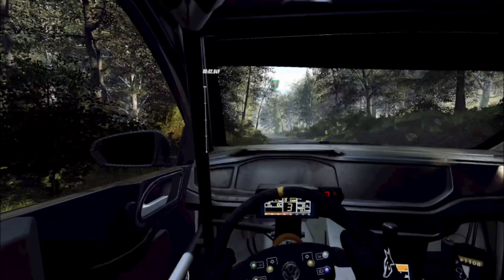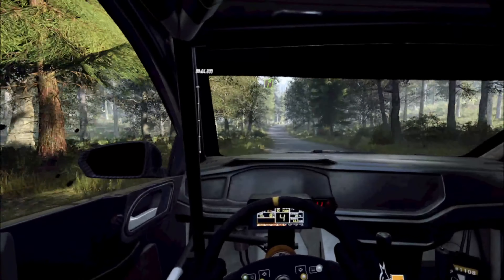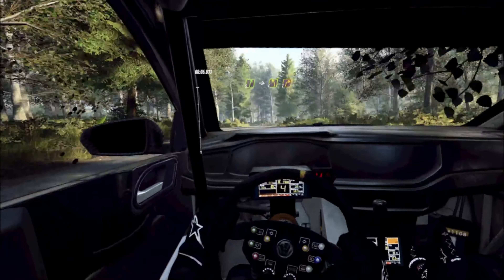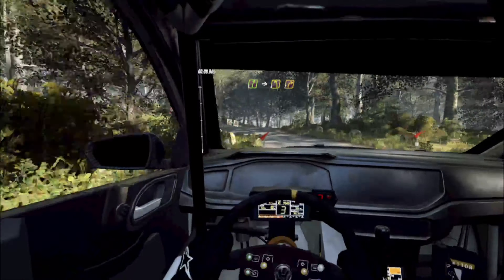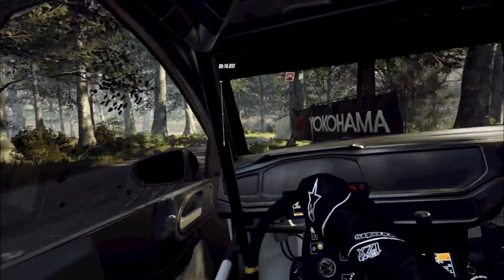Rally In VR | DiRT Rally 2.0 | 4K In VR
*My Setup*
Wheel Base: *Fanatec CSL DD 5nm*
Steering Wheel: *Fanatec CSL Steering Wheel p1 v2*
Shifter: *Fanatec Clubsport Shifter sq v1.5*
Handbrake: *Fanatec Clubsport Handbrake v1.5*
Pedals: *Fanatec CSL Pedals Lc*
Stream Deck: *Stream Deck mk2 black*
Microphone: *Shure SM7B*
Frame: *Trak Racer 120 Racing Simulator*
Frame Seat: *Trak Racer GT Style*
Camera: *GoPro Hero 12*
Tracker: *Tobii Eye Tracker 5*